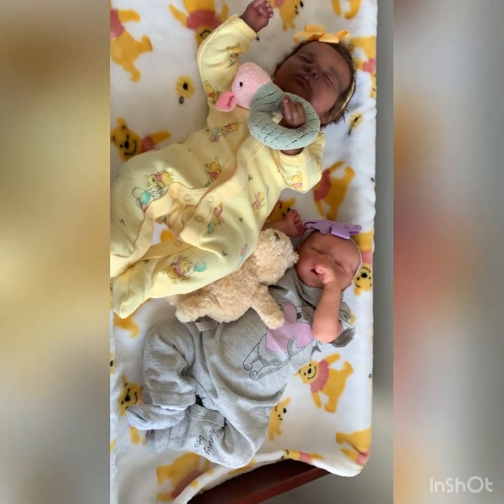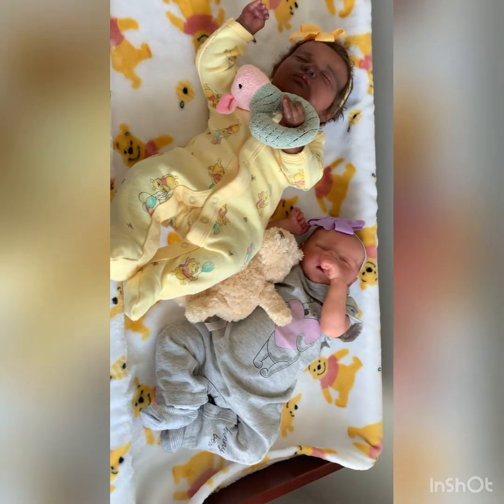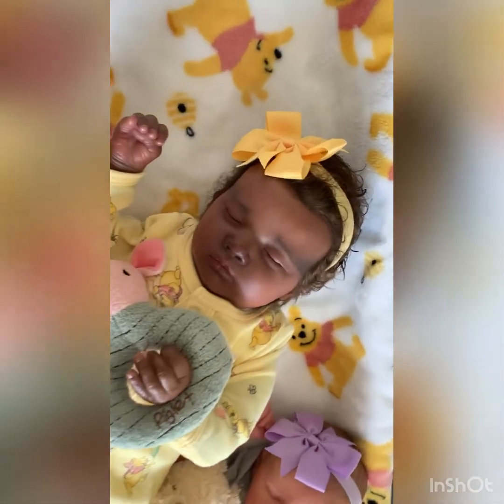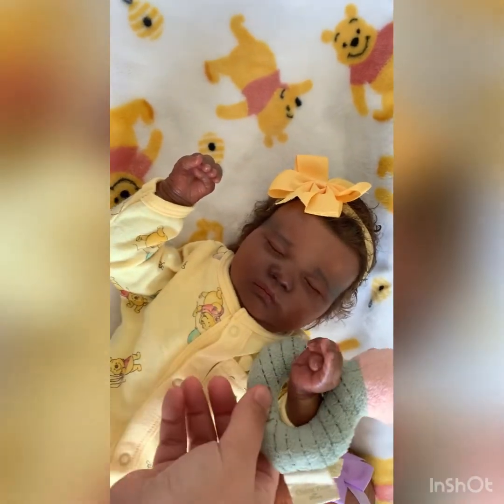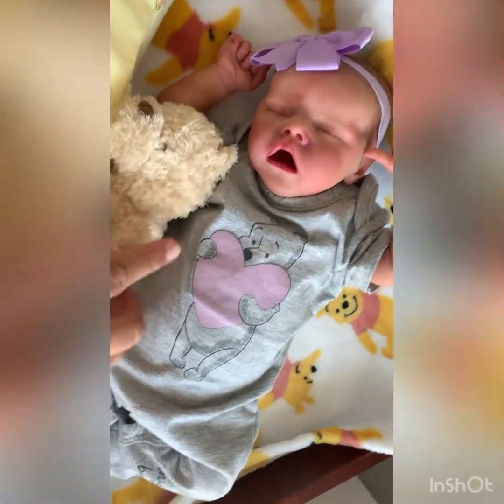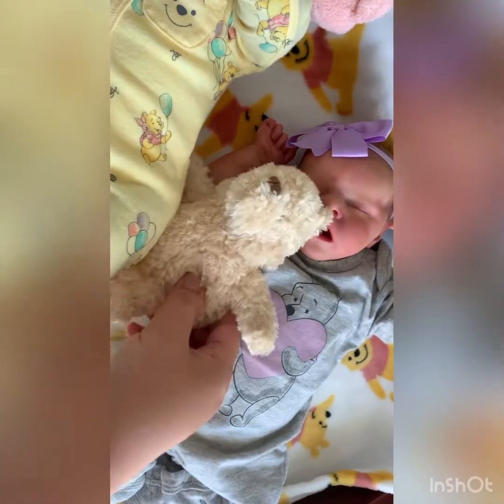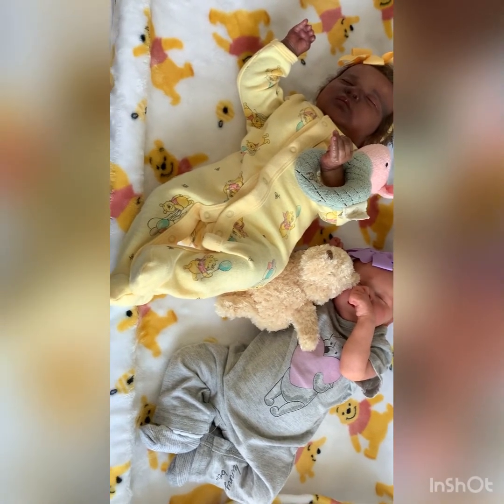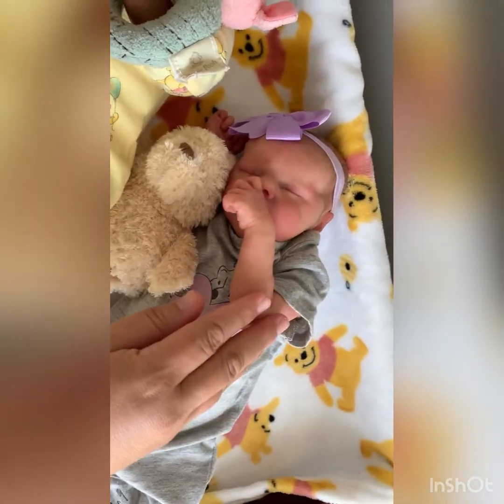Theme Thursday ❤️ Pooh & Friends